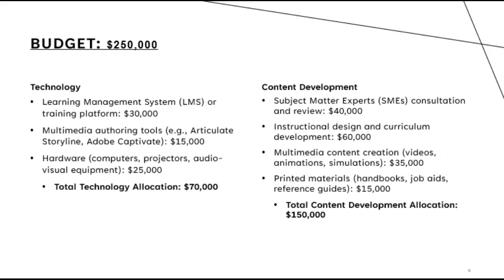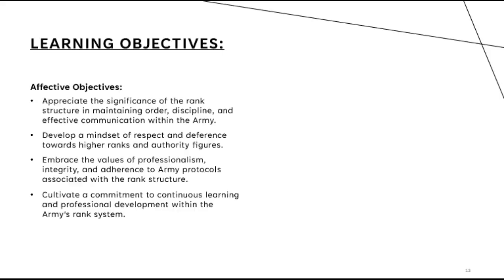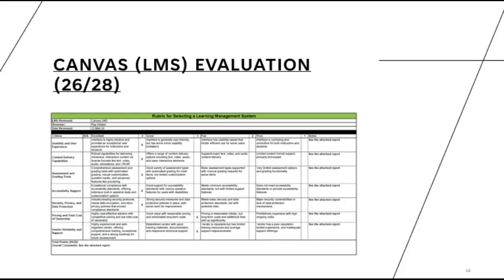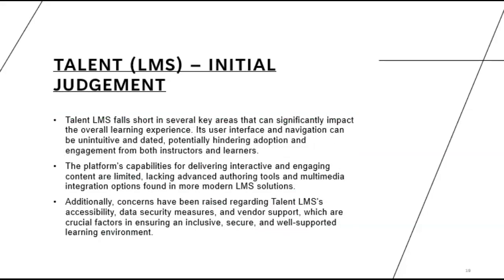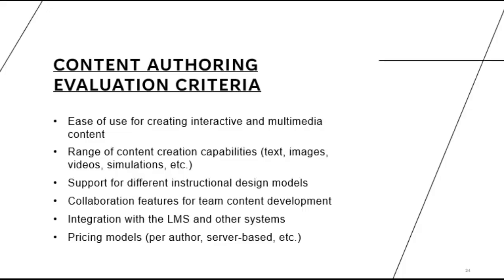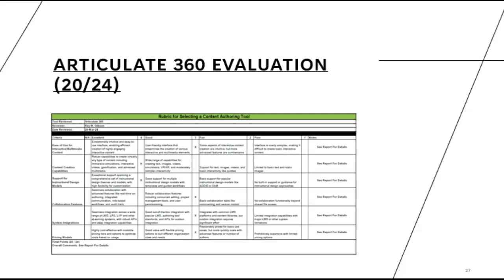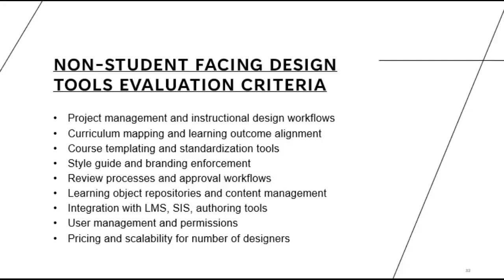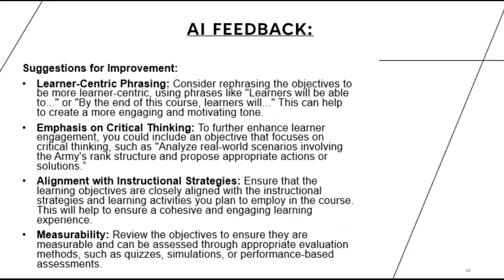Technology & Tool Section in Instructional Design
This video will propose software tools and media strategies that instructional
designers use to create effective and efficient learning environments and instructional
interventions. This video discusses how to make, and justify, decisions about the selection of design tools and demonstrates content authoring skills.